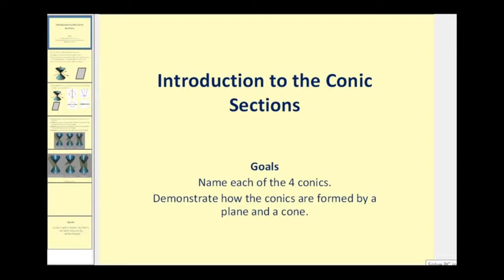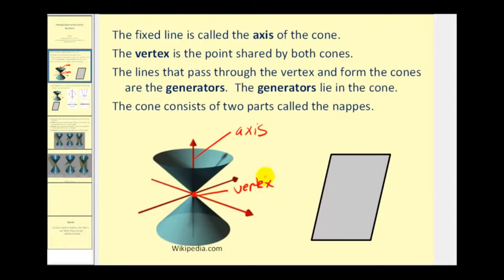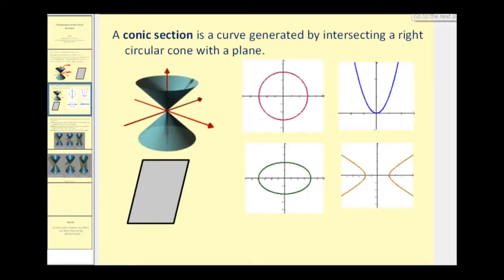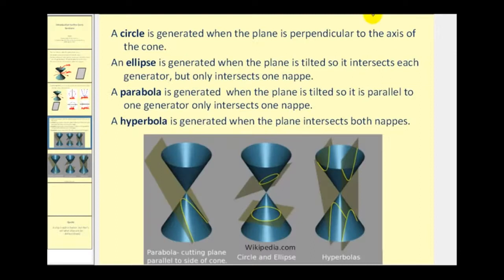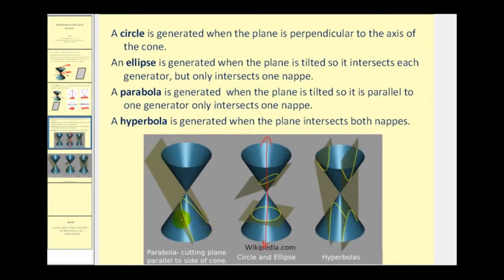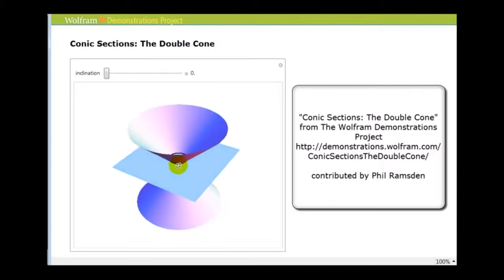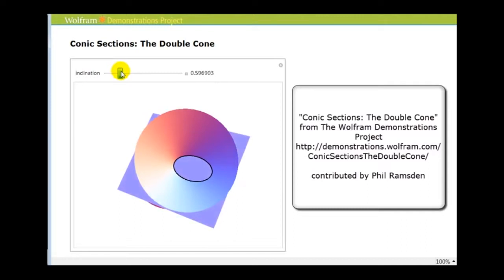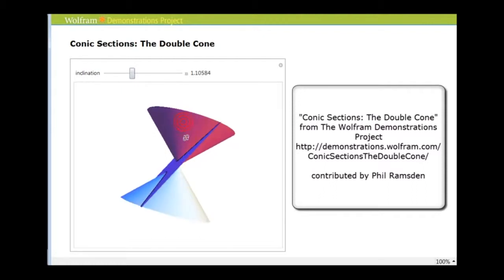Introduction to Conic Sections